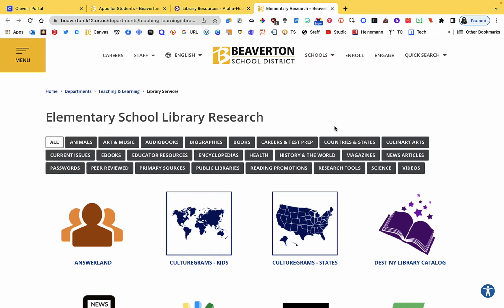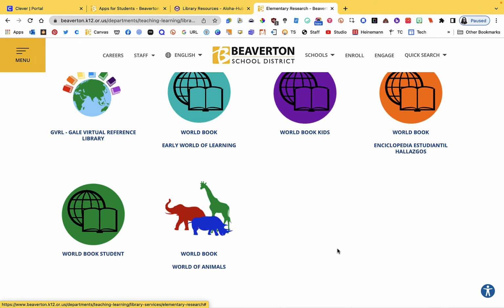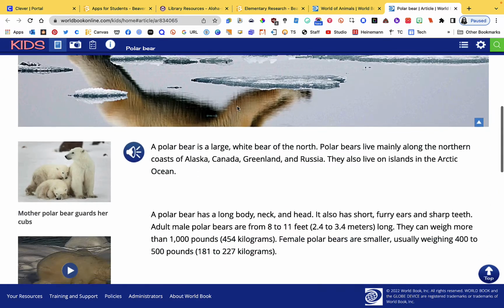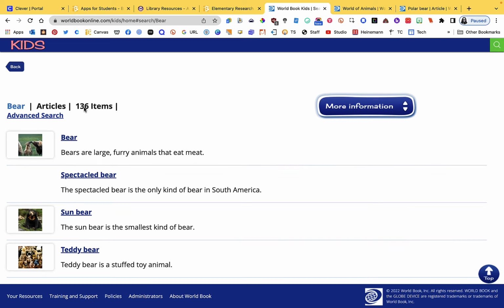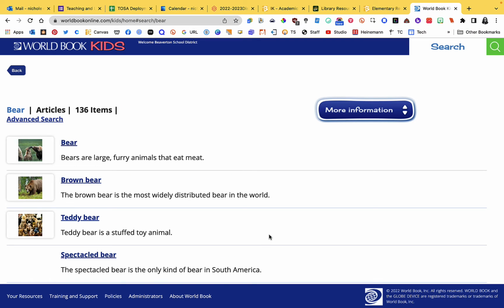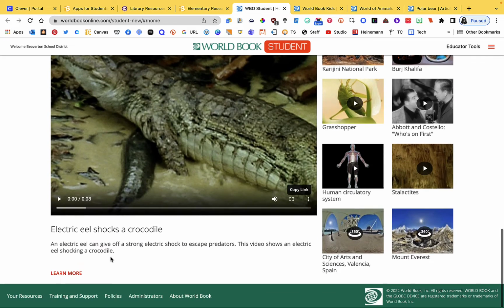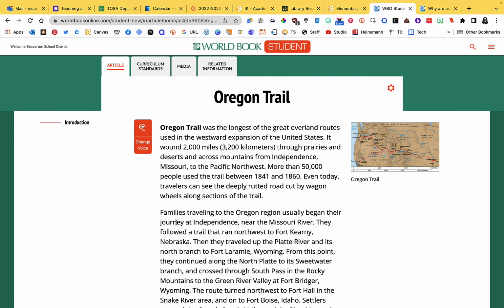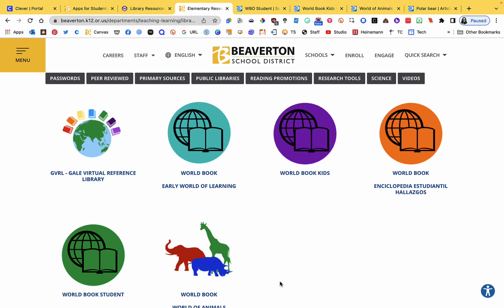Encyclopedia Tutorial For Students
In this video we will be walking students through the basics of using world book online to research using library resources, this is a grade school appropriate way to start learning researching skills. We will be showing students how to filter their results and understand the icons to help pick the best options from the results.